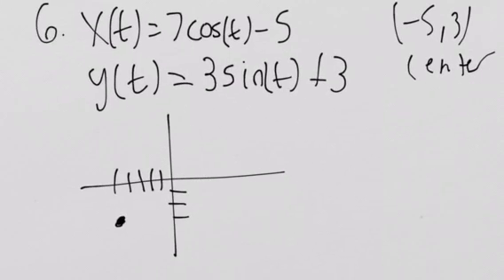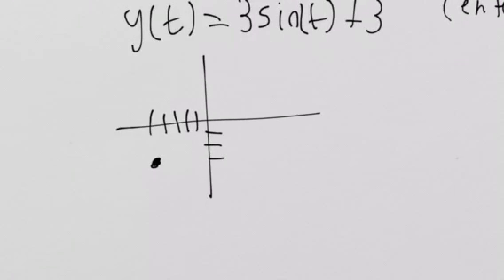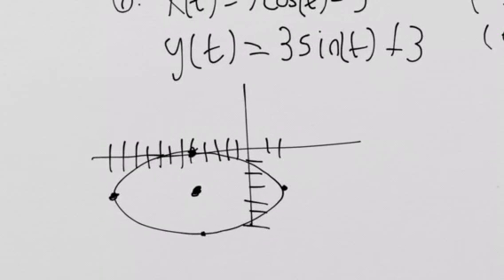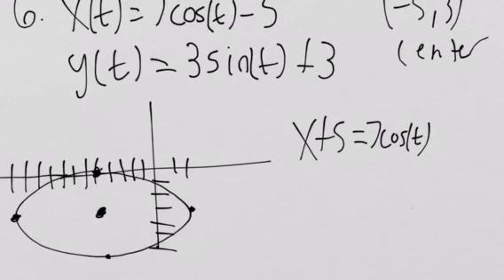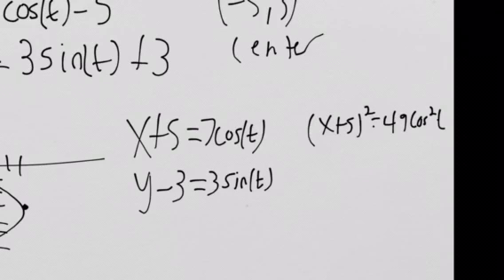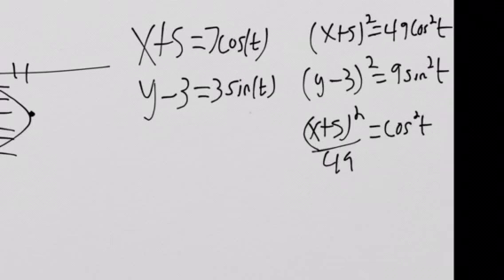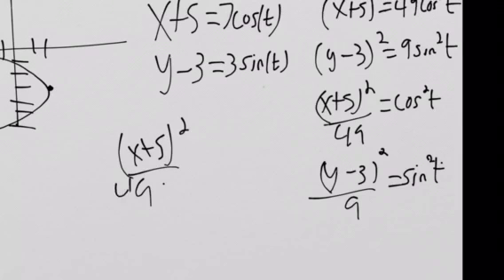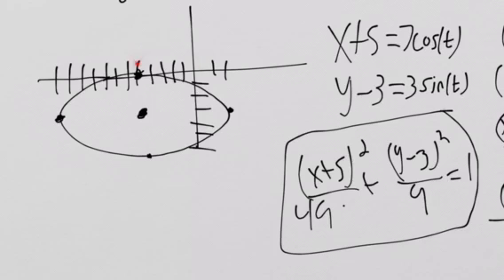Unit 9 Problem Set 2 #6